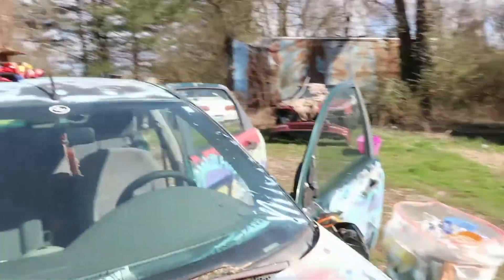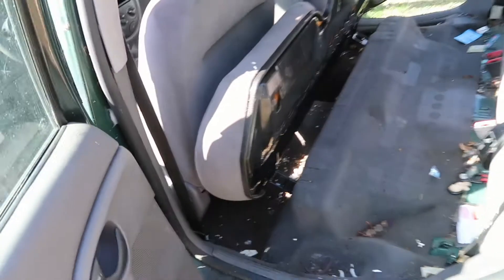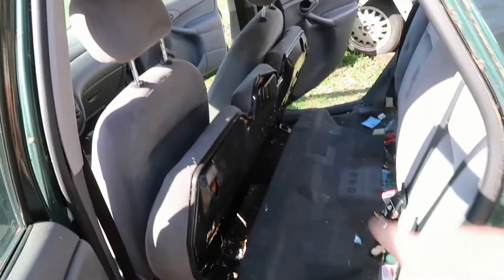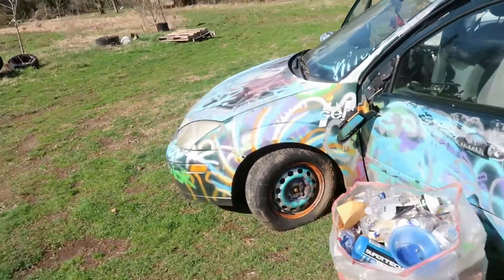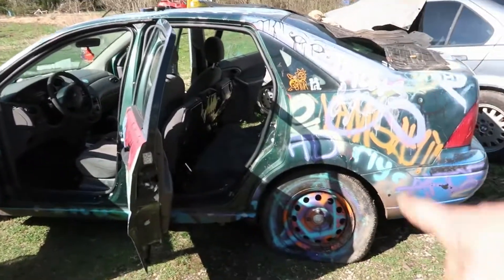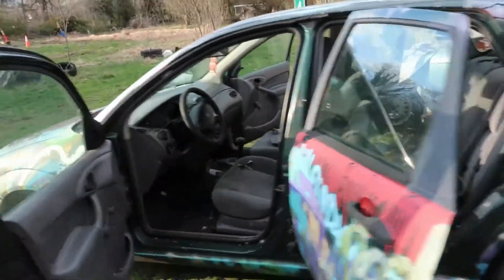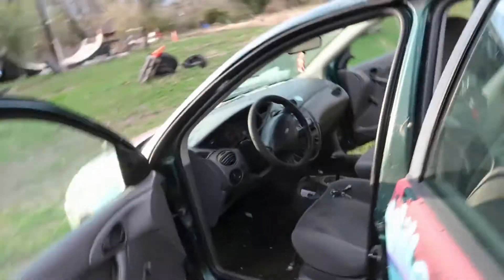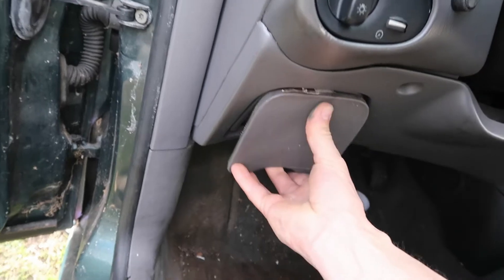This is the ADH'D Missile Lab!!!! cleaning the focus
Focus on You An Your Goals!!